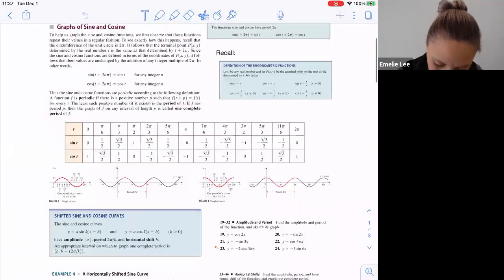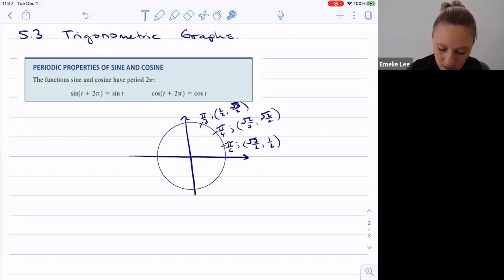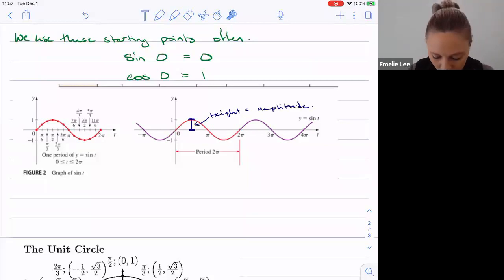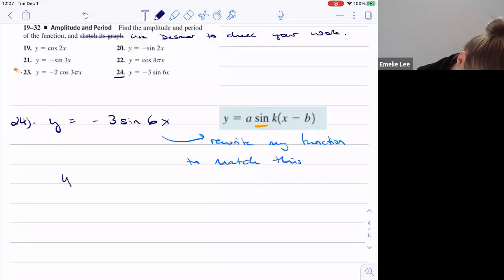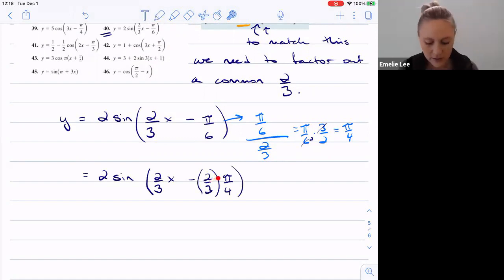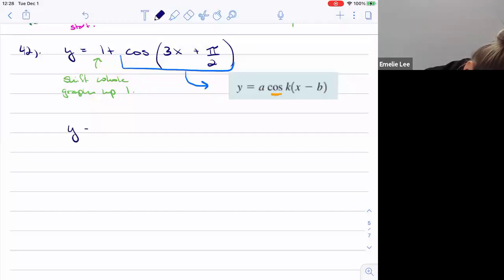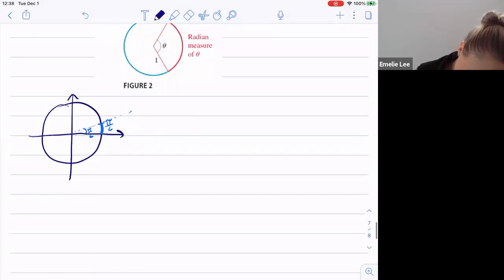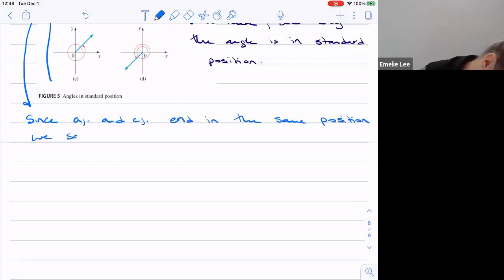Math 120 Lecture 22 Dec 1 Trigonometric Graphs and Angles